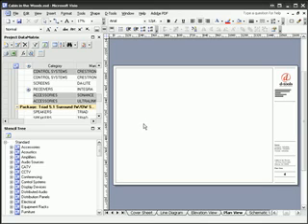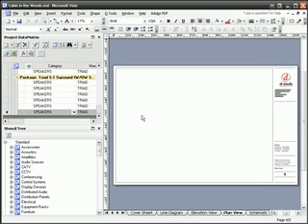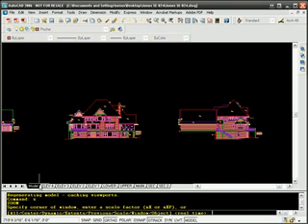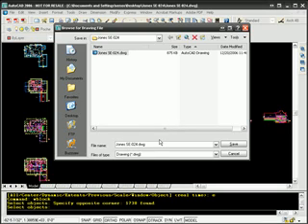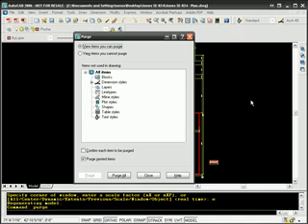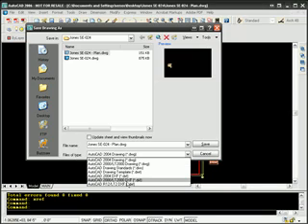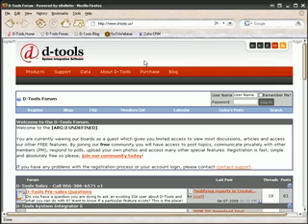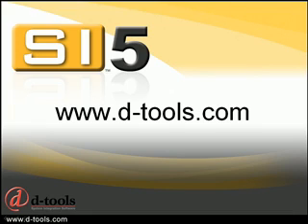Preparing an AutoCAD file for Importation into Visio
This file shows the steps necessary to prepare and AutoCAD file for use in Visio.